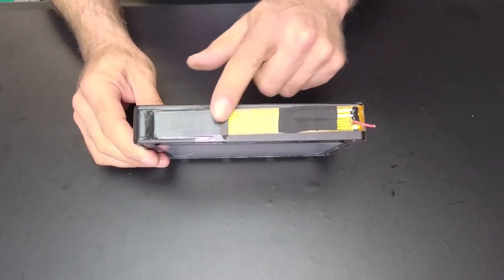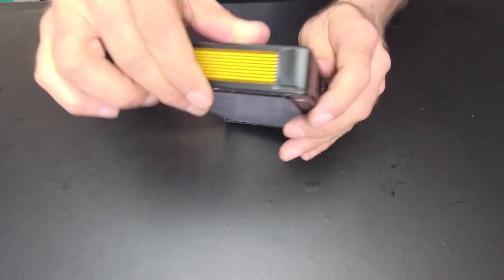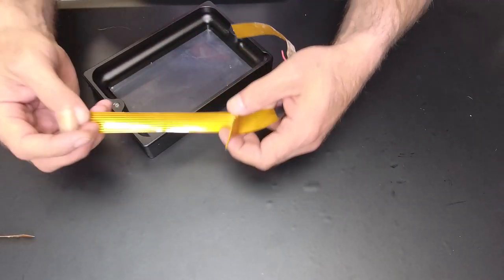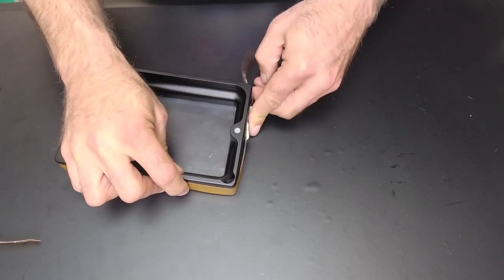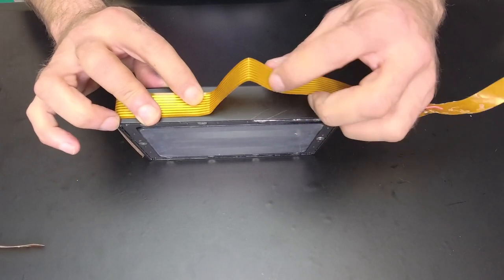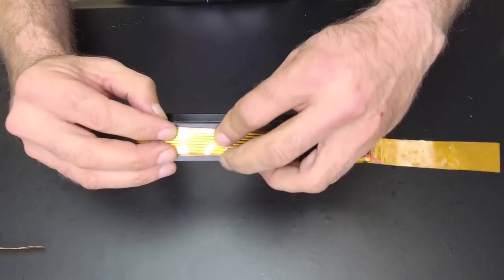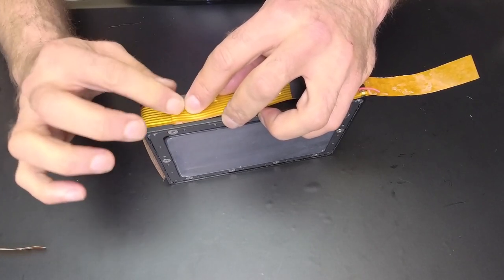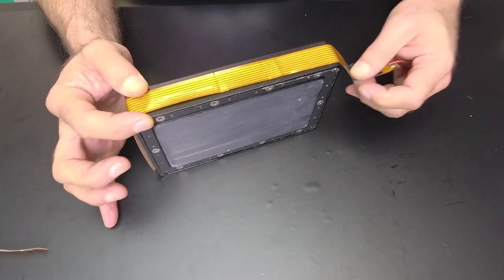fold TVB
ThermalVATBAND shortening the length and creating a fold.  How to remove TVB and reuse and apply TVB on VAT.